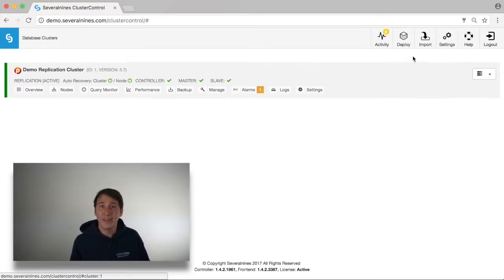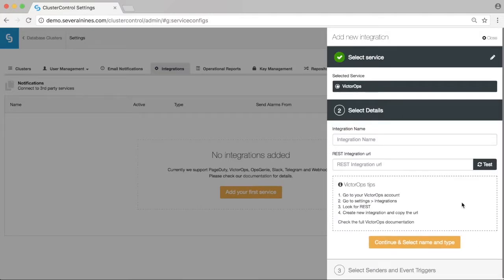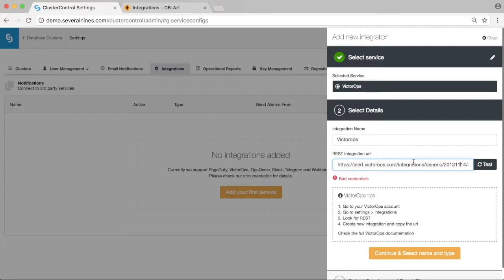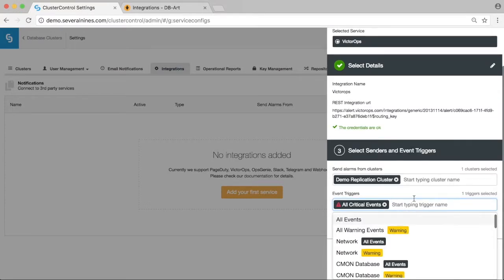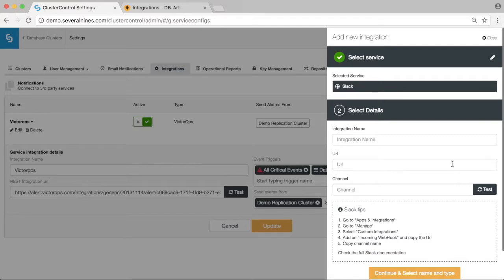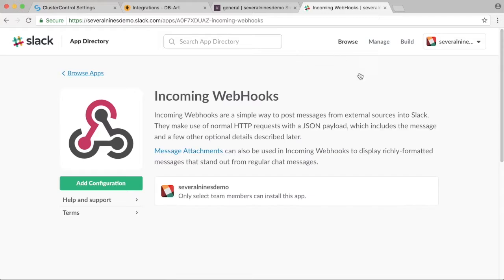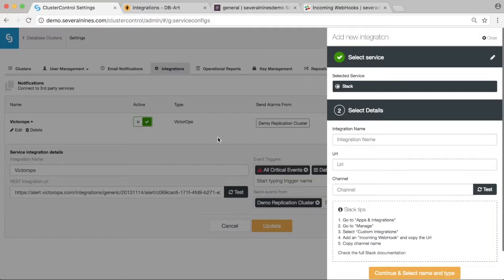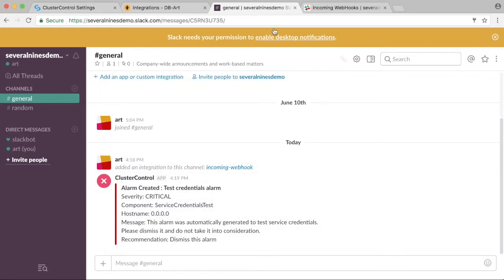ChatOps Integrations in ClusterControl Product Demonstration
In this video Art van Scheppingen  gives us a demo of the new chatops integrations found in ClusterControl.

ClusterControl now offers direct connections for many popular incident communication services that allow to customize how you are alerted from ClusterControl when something goes wrong with your database environments.

Alarms and Events can now easily be sent to incident management services like PagerDuty and VictorOps, or to chat services like Slack and Telegram. You can also use Webhooks if you want to integrate with other services to act on status changes in your clusters.